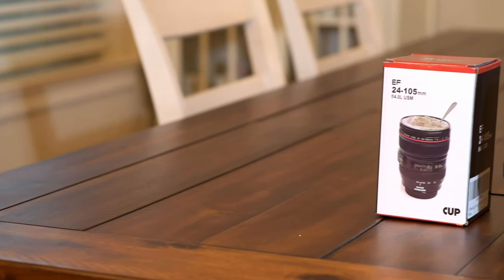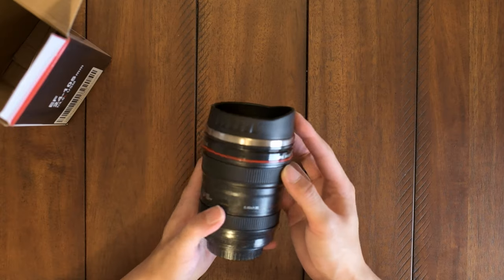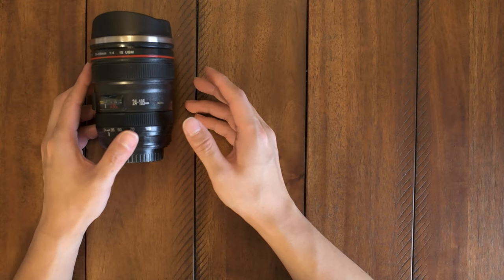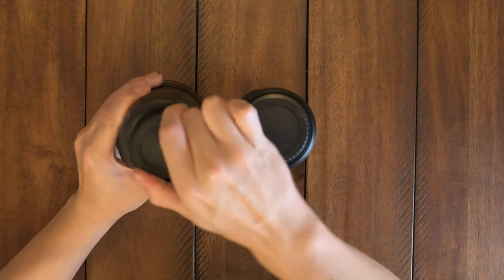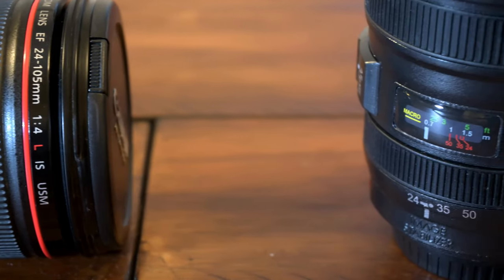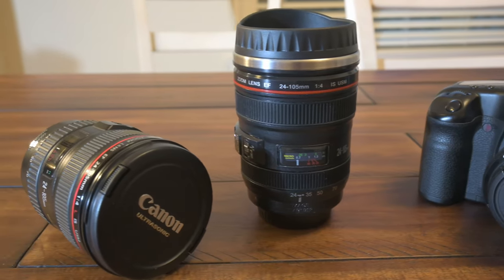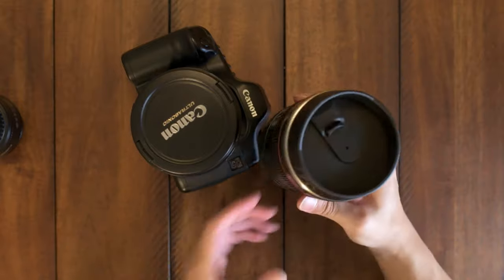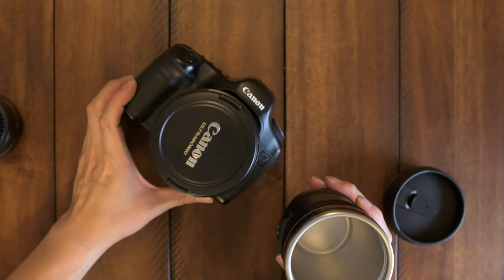Coolest Coffee Cup Ever - NOT a Canon L Lens Review!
This is a coffee cup for that crazy caffeine-addicted photographer friend!
Not your typical Canon 24-105mm L Lens Review.

1. Nikon D850
2. Nikon Z50
3. Audio Technica Mic
4. Tamron G2 24-70 mm F2.8
5. Nikon 50mm F1.8
6. Nikon 85mm F.18
7. Godox SL-60W
8. Atomos Ninja Flame Monitor
9. GVM Slider